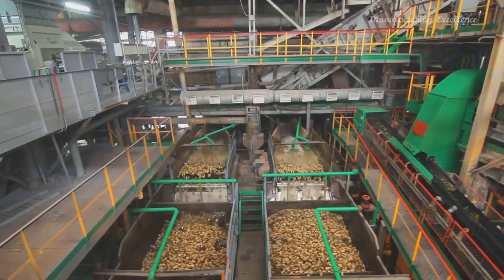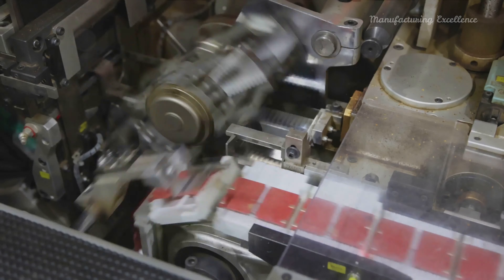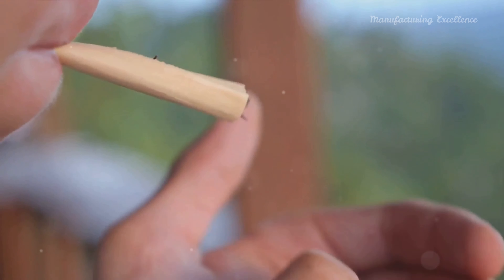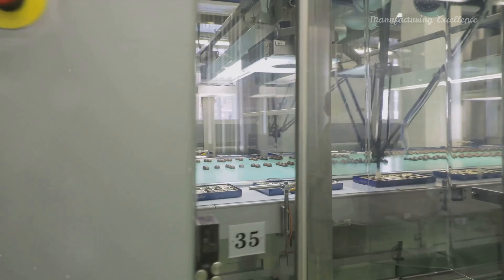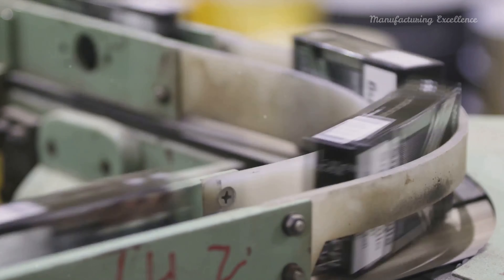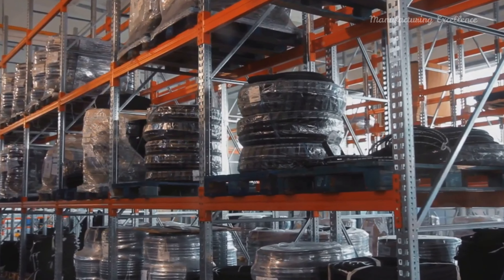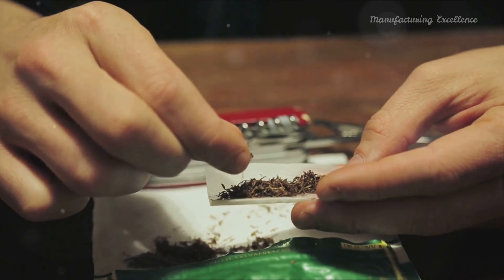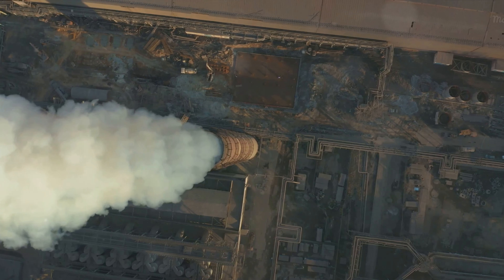How Cigarettes are made.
The cigarette manufacturing process is a highly automated and precise operation, involving several key steps to transform tobacco and other materials into finished cigarettes. Here's a streamlined overview of the cigarette-making process flow: